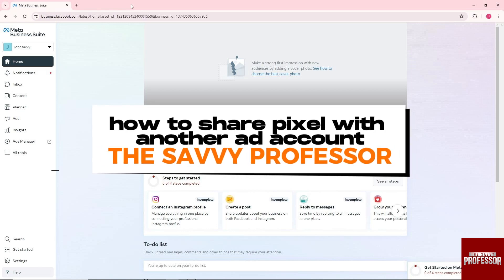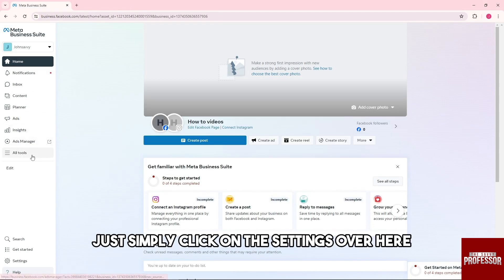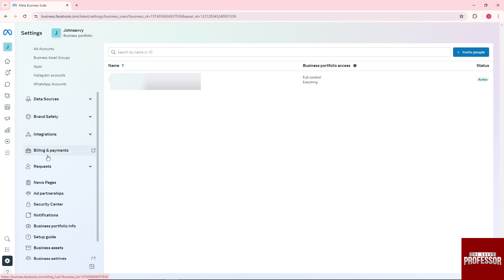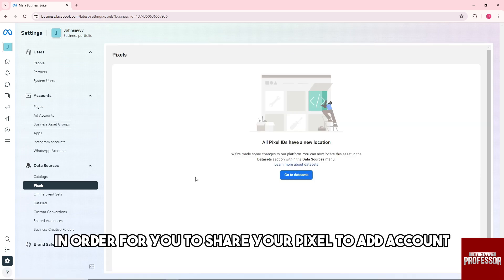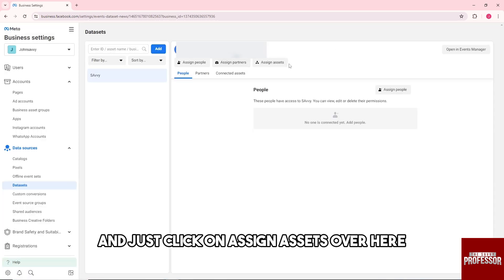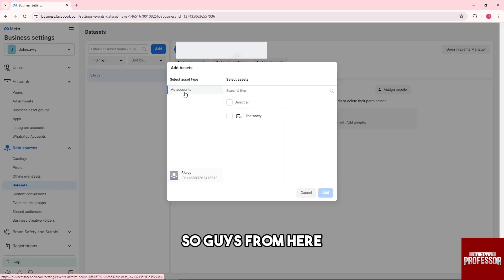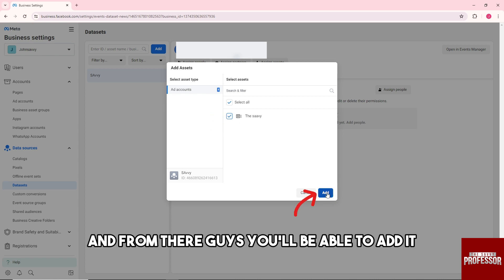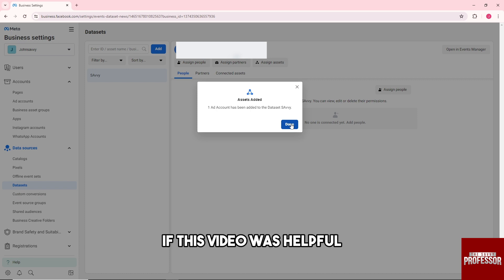How To Share Pixel With Another Ad Account (How Can I Share Facebook Pixel To Another Ad Account?)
How To Share Pixel With Another Ad Account (How Can I Share Facebook Pixel To Another Ad Account?). In this video tutorial I will show you how to share Pixel with another Ad account.